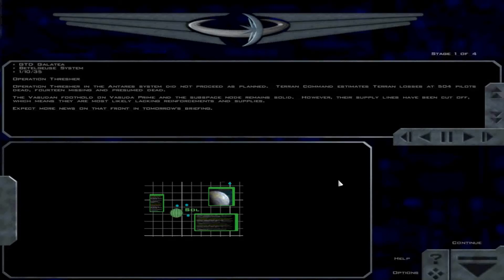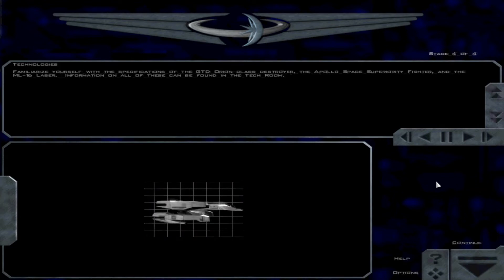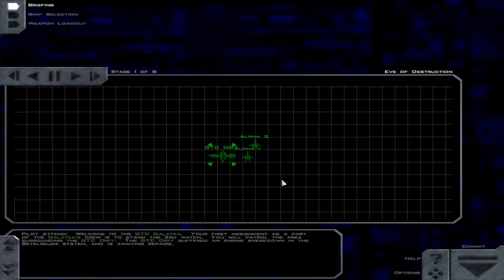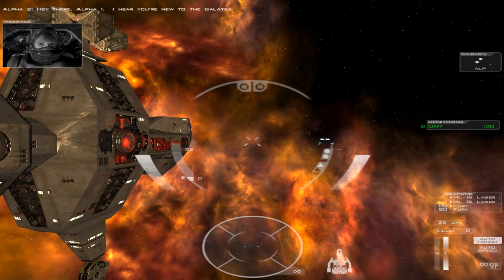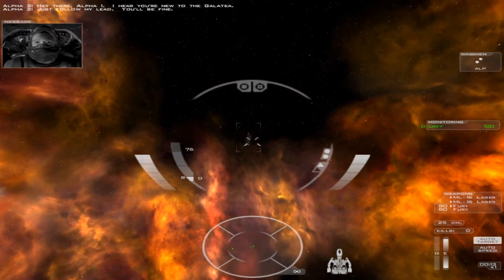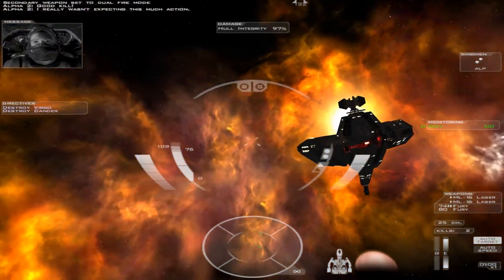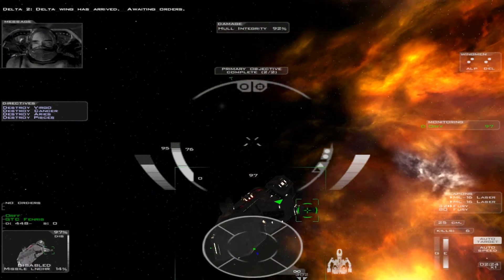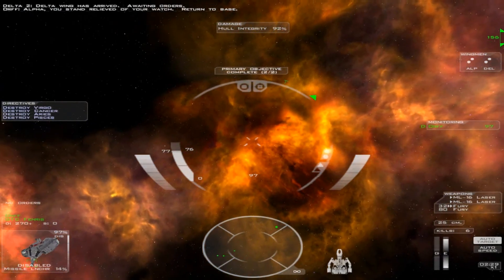FreeSpace Port - Eve of Destruction (Mission 1)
First mission of FreeSpace1 played via FSPort MediaVPs.
(*On Medium) vaguely, this is a straight playthrough with no replays.